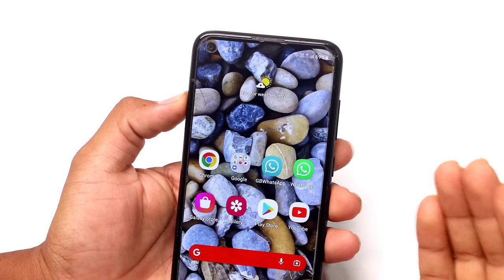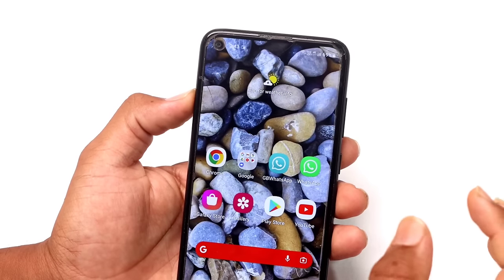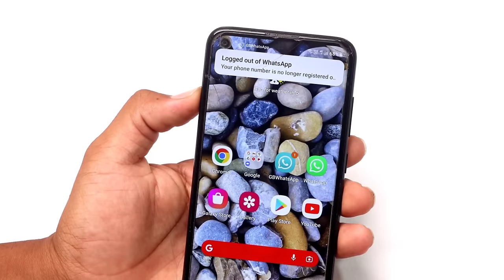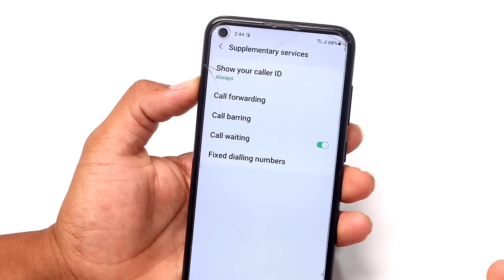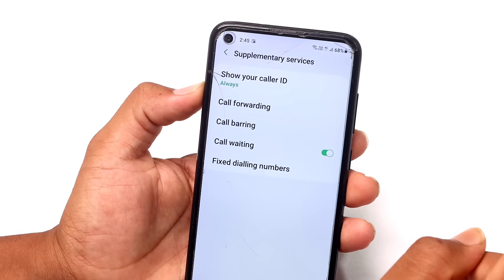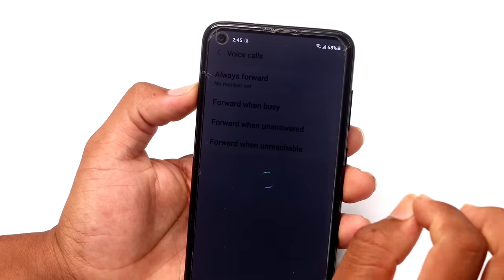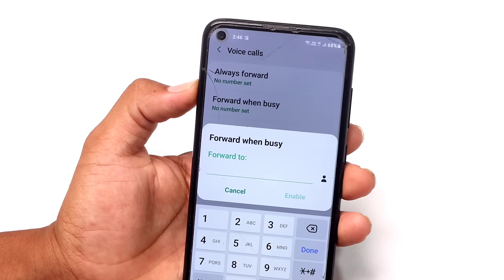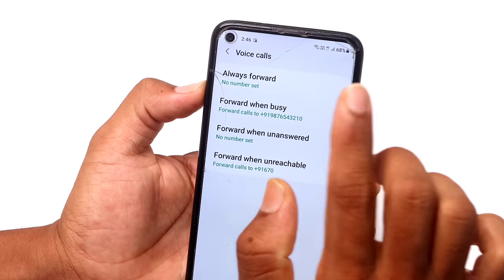మీరు మీ Phone లో ఎంత మాట్లాడిన మీPhone అవతలి వారికి Busy అని చెప్పదు | mobile hiddeen setting Telugu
Topics Covered :
 - Why does my call keep saying line BUSY?
 - How do I override line busy?
 - how to remove line busy
 - phone line busy but not in use
 - how to remove line busy on android phone
 - line busy when calling mobile
 - how to make your phone busy when someone calls android
 - incoming call busy problem solution